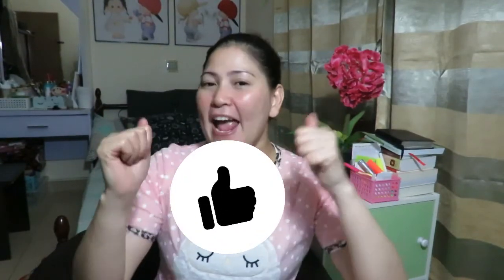XIMI VOGUE Bamboo Charcoal Face Mud Mask (First Impression & Review)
XIMI VOGUE Bamboo Charcoal Face Mud Mask

Hello Everyone!!! Here is my new video. And this is a First Impression & Review video about Ximi Vogue Bamboo Charcoal Face Mud Mask. Find out if the mud mask is okay or no! Enjoy watching!!!